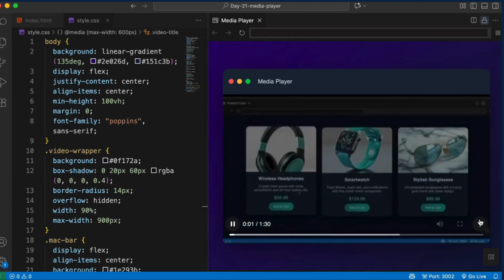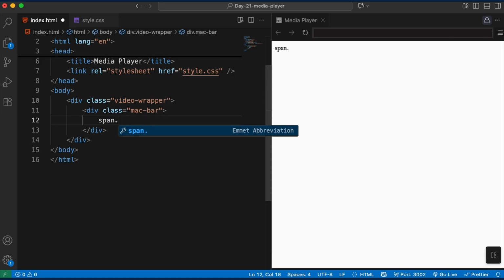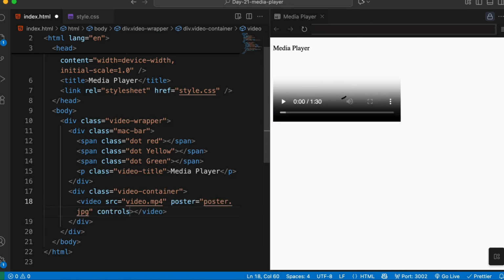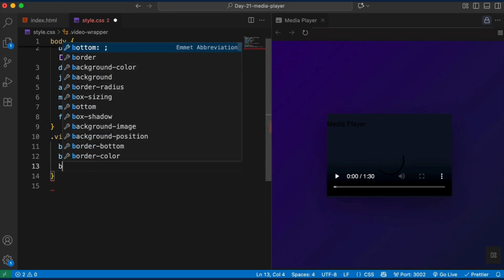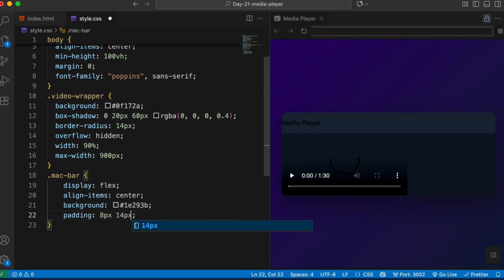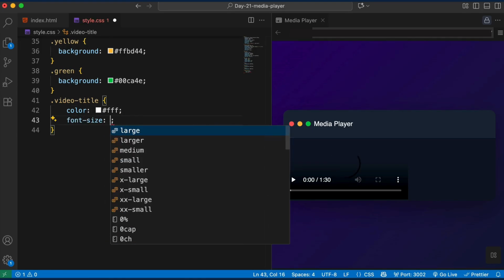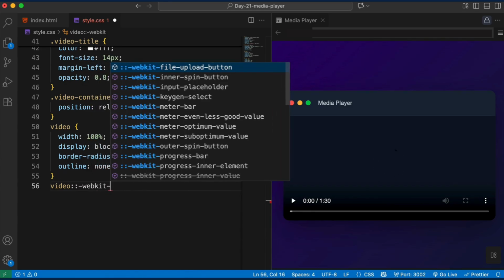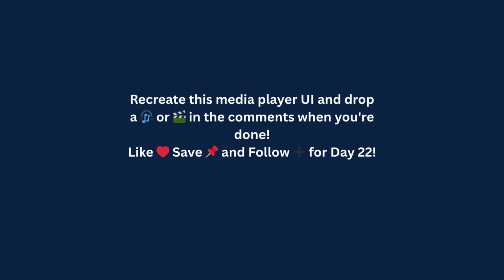Build a Modern Video Player Using HTML & CSS Only | No JavaScript Needed (Day 21)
In this Day 21 HTML & CSS project, we’ll build a modern video player design using only HTML and CSS — no JavaScript required!

This project is inspired by a macOS-style media player, featuring a clean UI, soft gradients, and a cinematic look. It’s perfect for beginners who want to practice real-world front-end design and learn how to style the HTML video element beautifully.

🔹 What You’ll Learn:

How to style the video tag with custom UI

How to create a macOS-style top bar with colorful dots

How to add glass effects and gradient backgrounds

How to make your media player responsive for all devices

💡 Perfect for:
Beginners learning HTML & CSS, or anyone who wants to build modern UI components without JavaScript